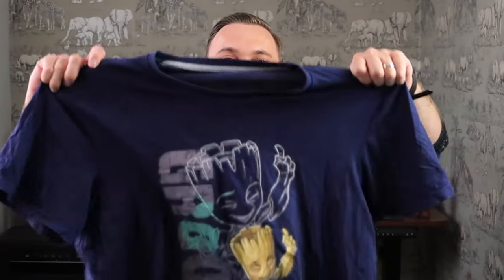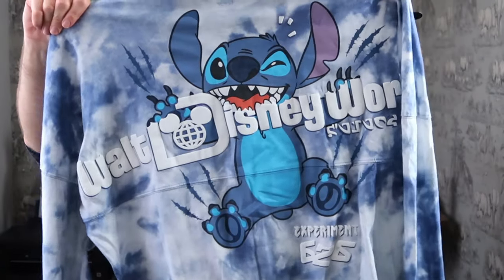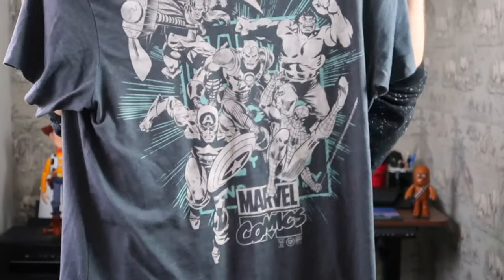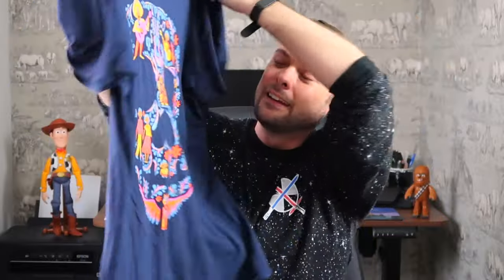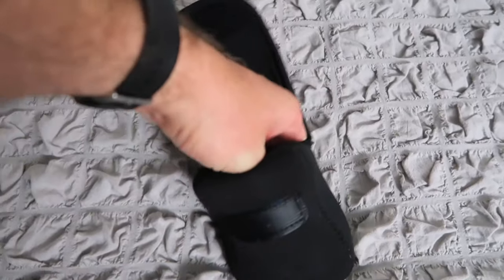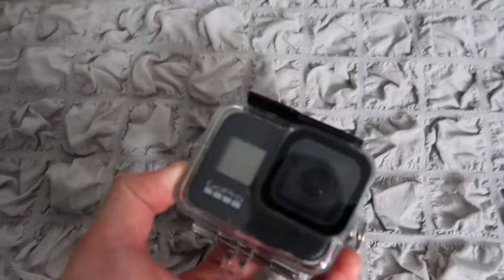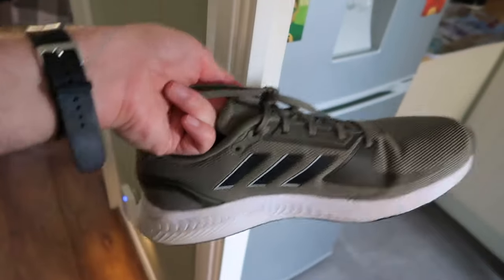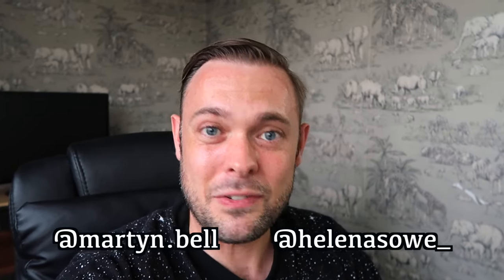PACK WITH ME FOR DISNEYLAND PARIS! MARTYN EDITION! May 2022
Hi everyone!

It's time for our Disneyland Paris pack with me, but with a difference! Martyn has taken over this trip, so let's see what he's bringing!

xxxx

EQUIPMENT LINKS